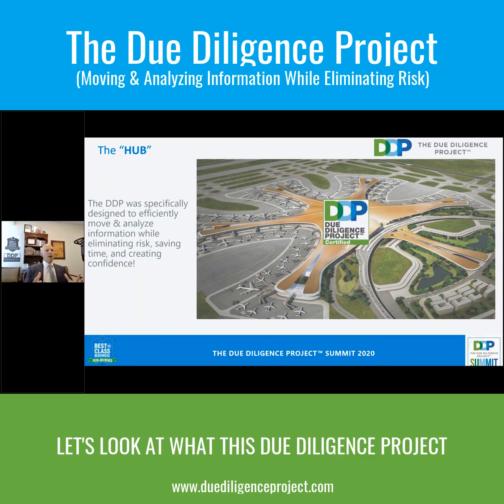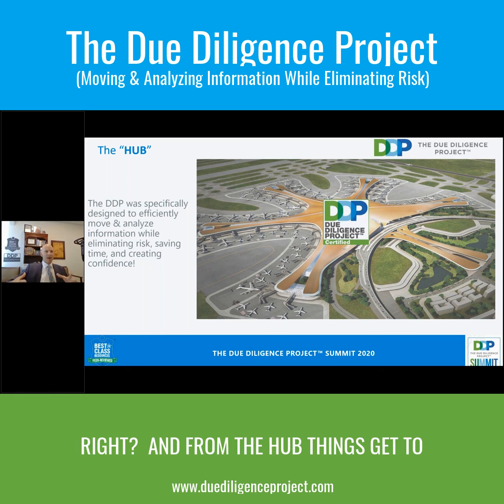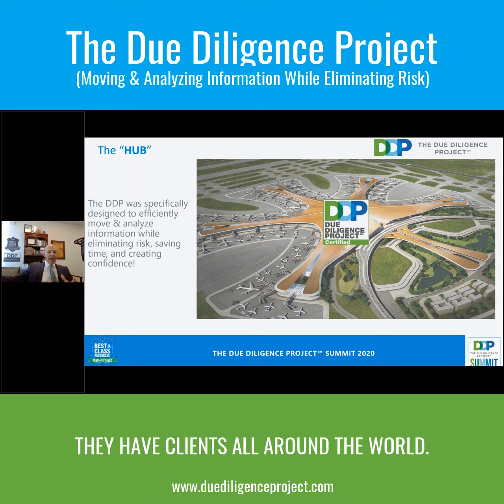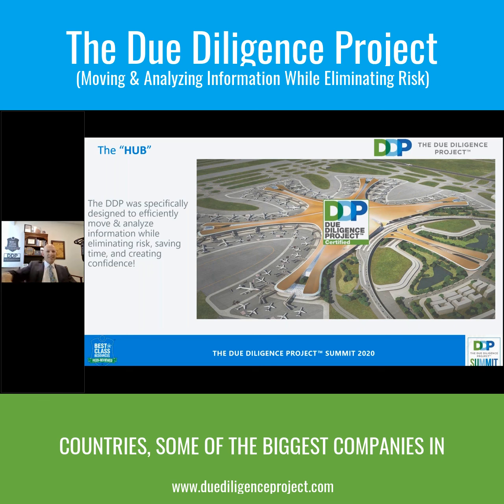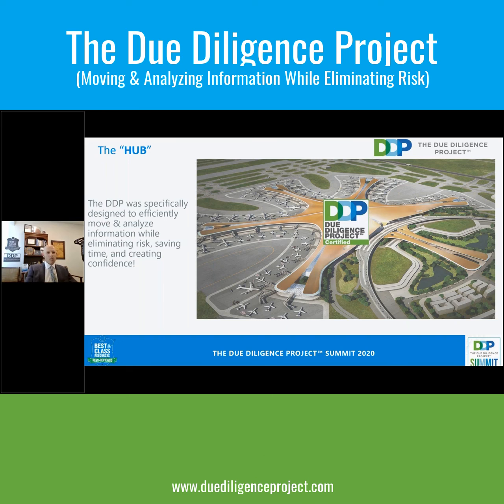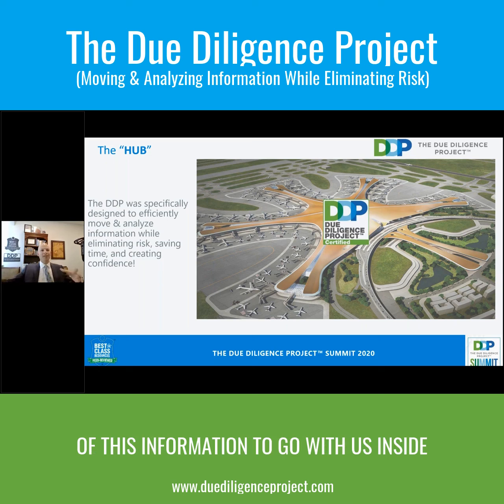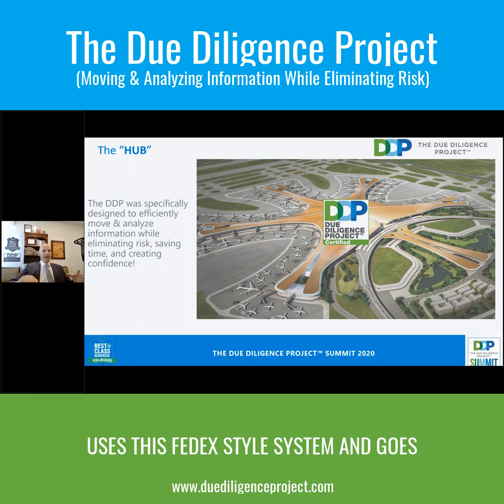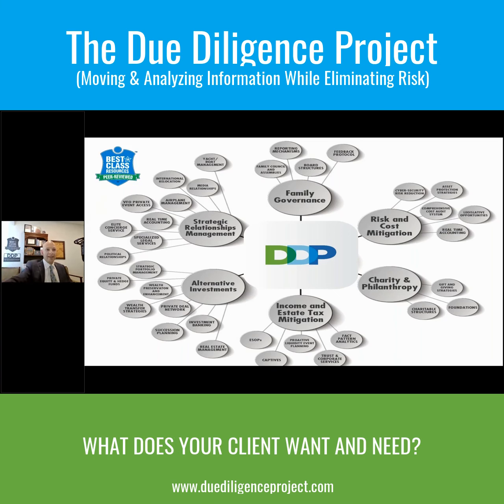DDP Summit 2020 Video 7 of 7